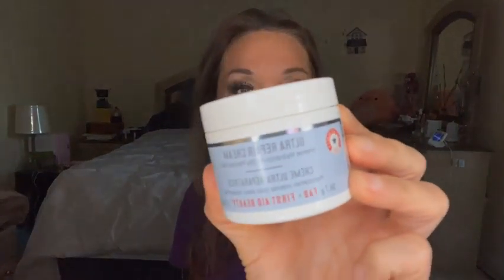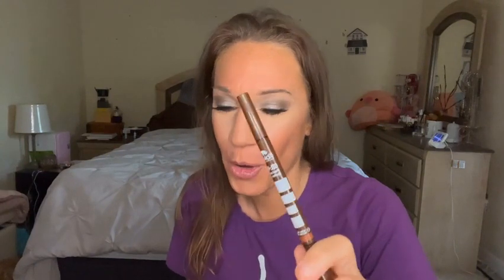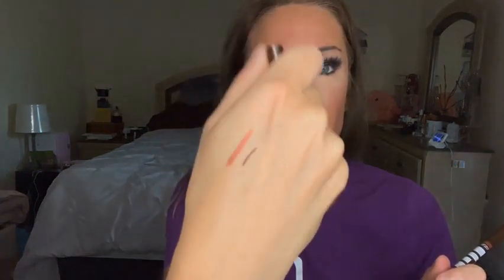Ipsy Glam Bag Unboxing Sept 2023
Ipsy Glam Bag Unboxing Sept 2023 ipsyglambag unboxing ipsysept septipsy subscriptionbox @ipsy
This is the $13 bag with 5 deluxe size samples

My Subscription Boxes:
Boxycharm